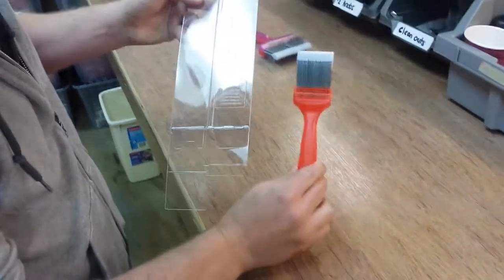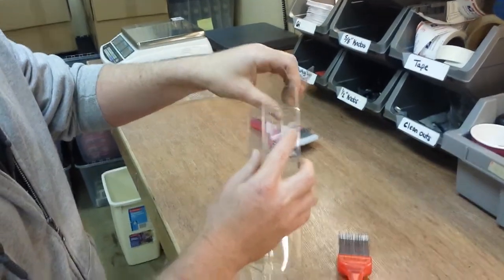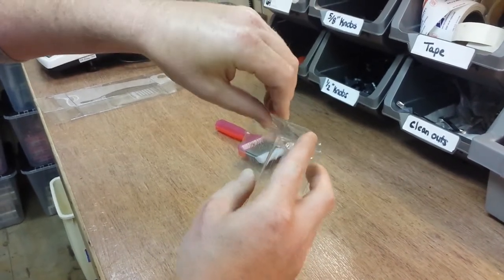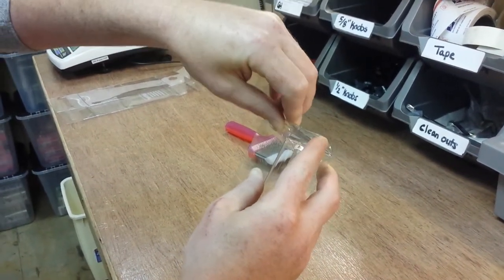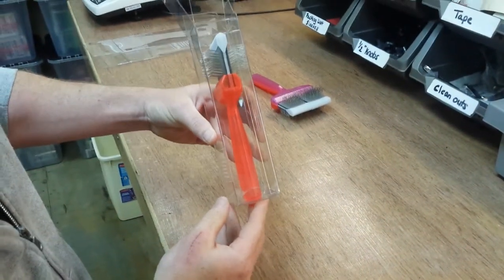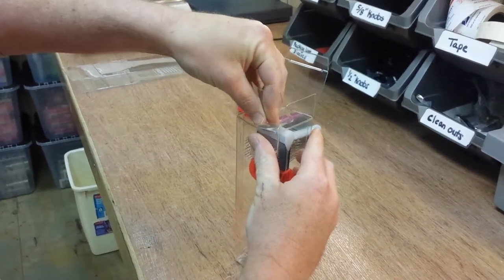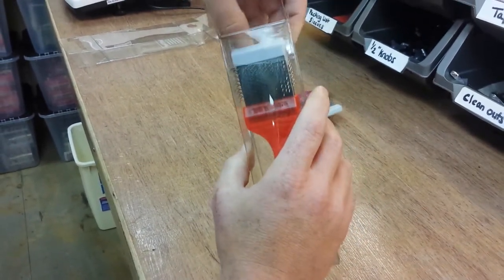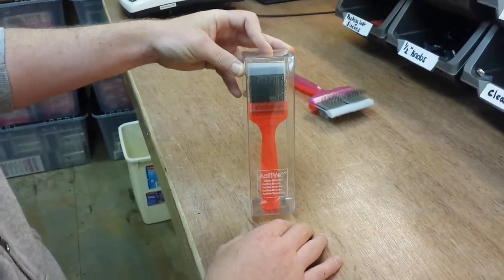Small Brush Box Assembly